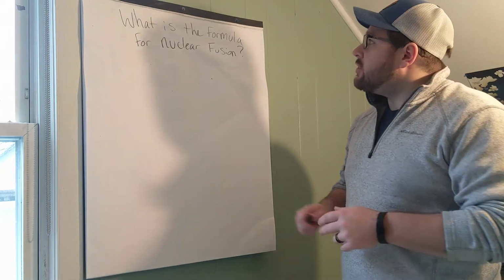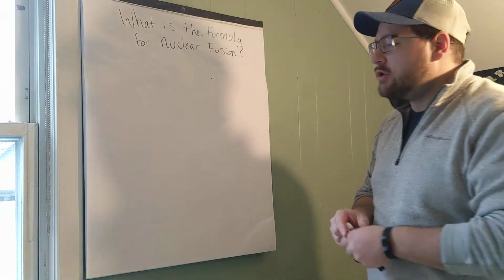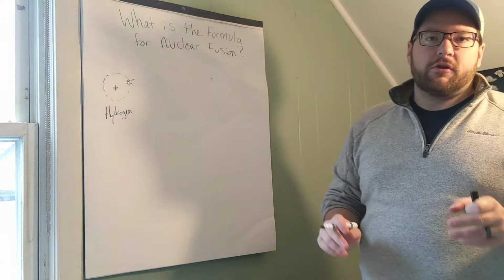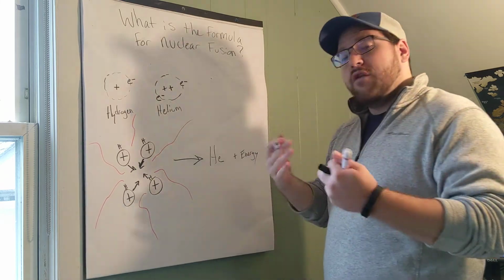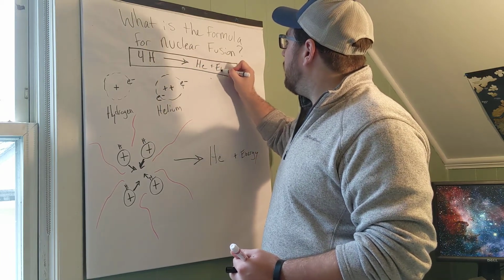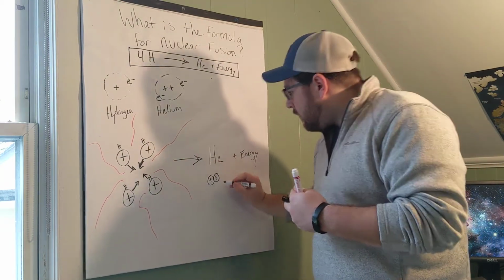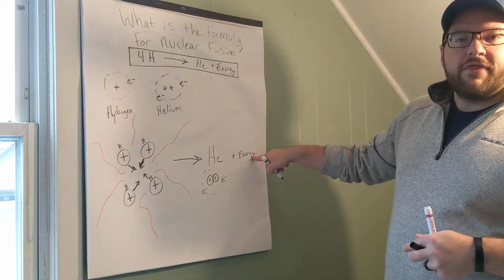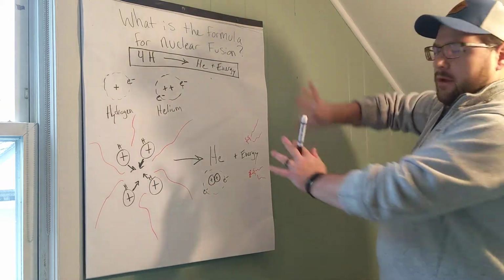Life cycle of a star review